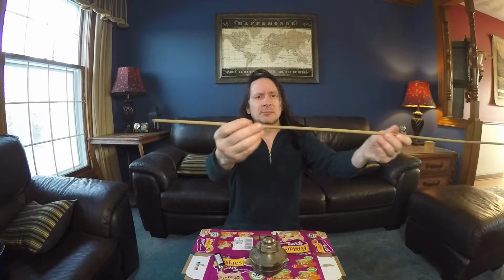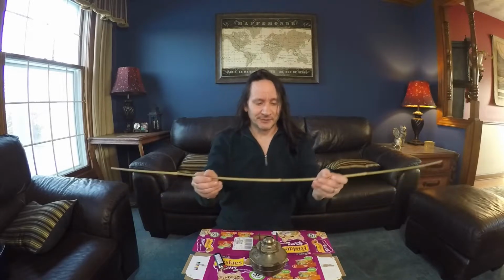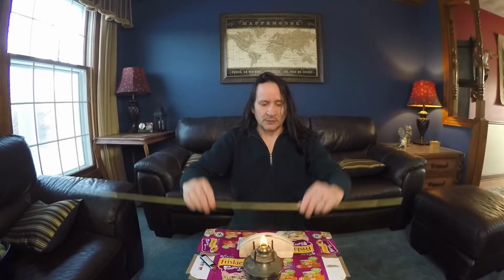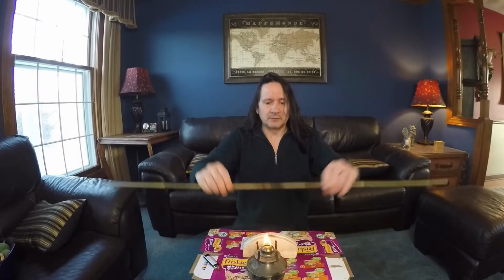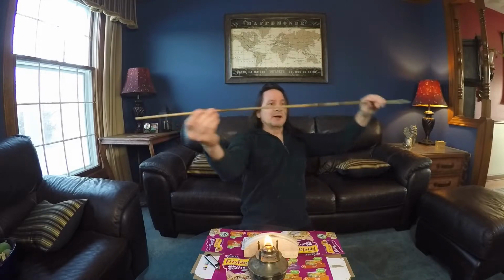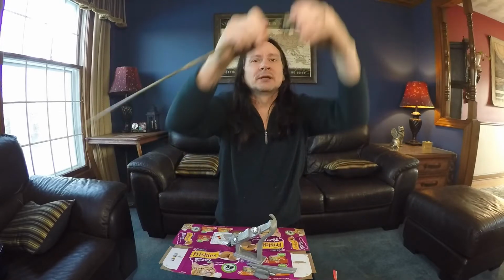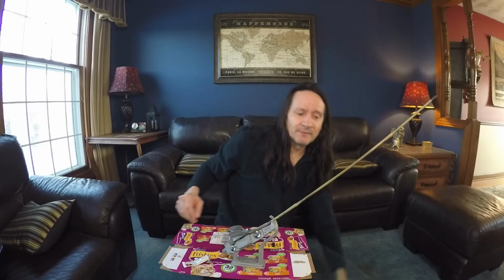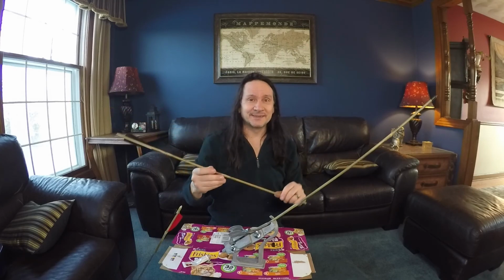Crafting Bamboo arrows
Building a half dozen bamboo arrows from store bought 4 foot bamboo stakes. I use a oil lamp, bending jig made from a 2x4, a bitzenburger fletching jig, 4 inch feathers, and nocks.

Link to the bamboo
Link to glove I use to shoot
colored weathers from amazon